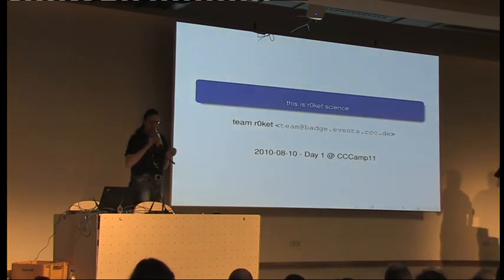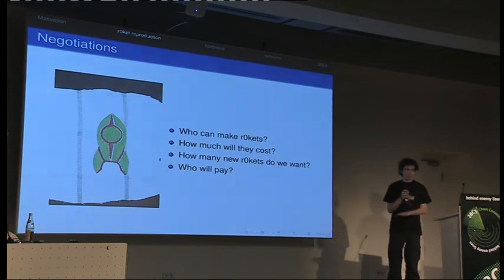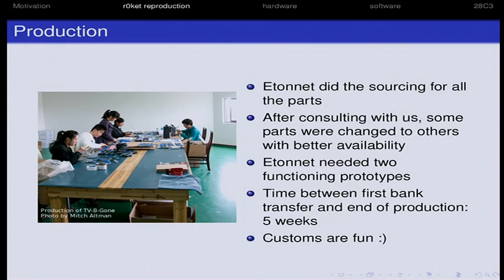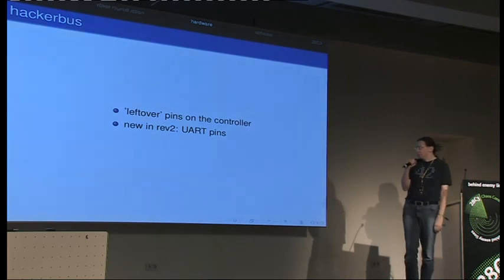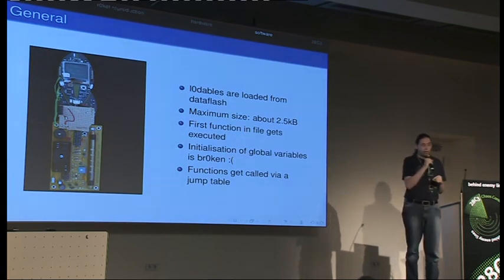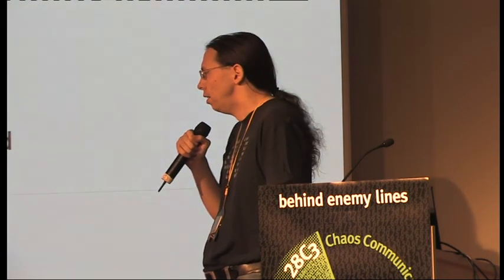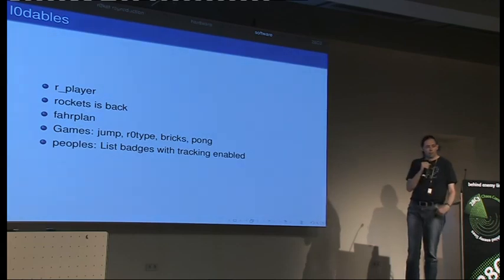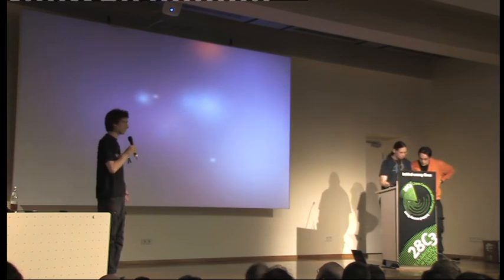28c3: r0ket++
lilafisch & Stefan 'Sec' Zehl: r0ket++
The CCC-Badge

Now you've got that r0ket thing. What to do with it?

If you have a r0ket, bring it to our talk! We will try to play a game of pong with every participant. You need the l0dable r_game to join the fun :) As we won't be using cryptokeys, you'll need the new 28c3 firmware so the l0dable will run and everything else works.

For CCCamp 2011 we designed r0ket with team r0ket. Besides being a shiny electronic name tag, the r0ket is an easy to use full featured microcontroller development board. 3000 r0kets were given to the participants, to be creative. At Camp we already told you about the journey to getting everything ready.

In r0ket++ we will tell you what happened since camp and what we learned from moving the whole production of r0ket to China. You will get more information about writing your own software for r0ket. And finally you will find out, what your r0ket does at 28c3: Besides using r0ket as a rem0te, you can participate in an openBeacon based tracking.